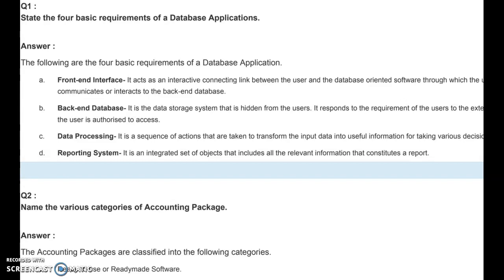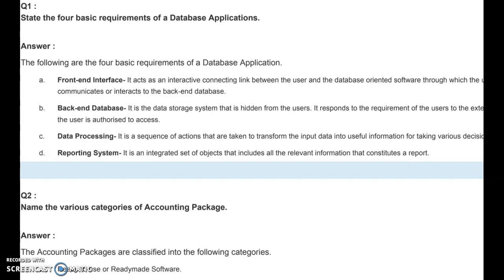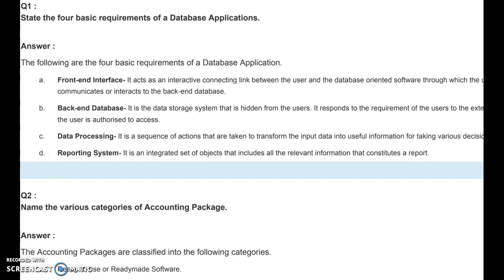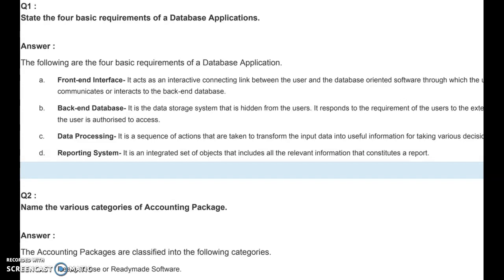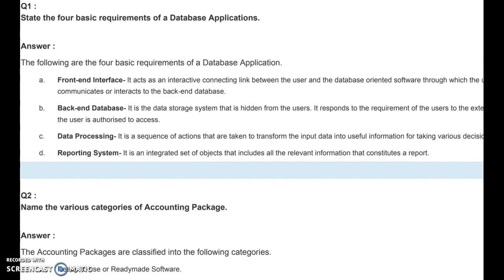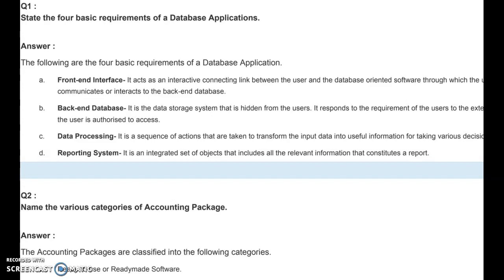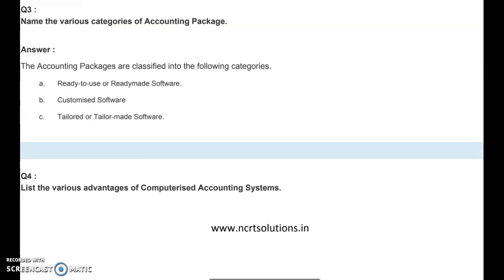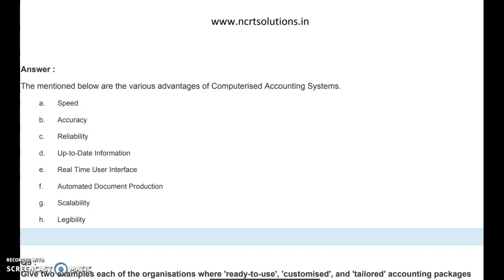Computerised Accounting System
Data Base Management System